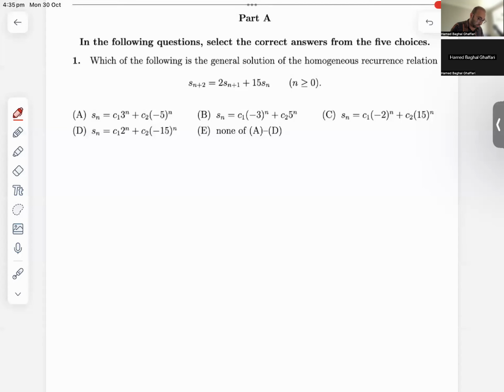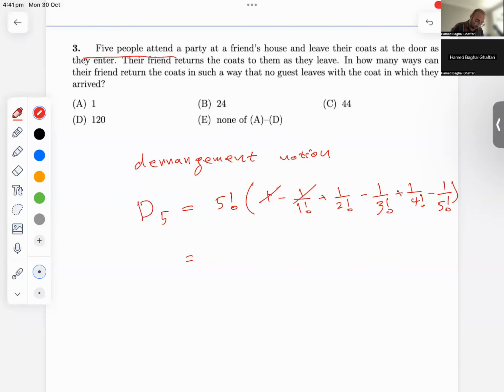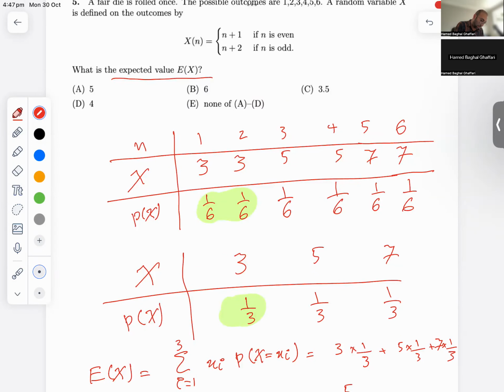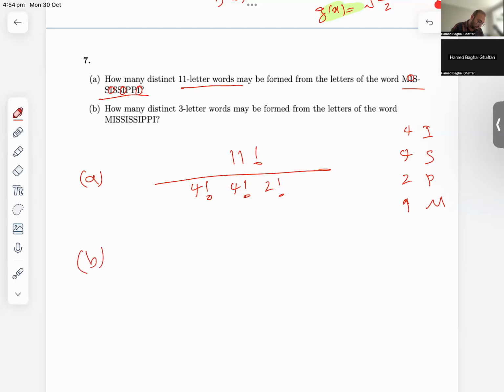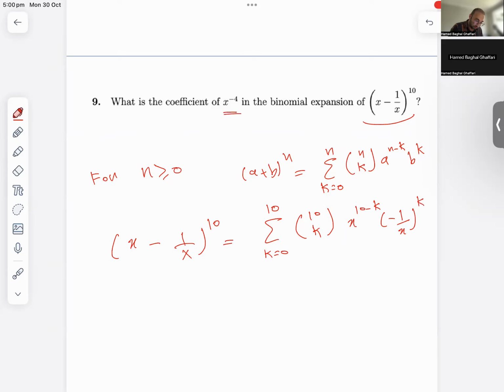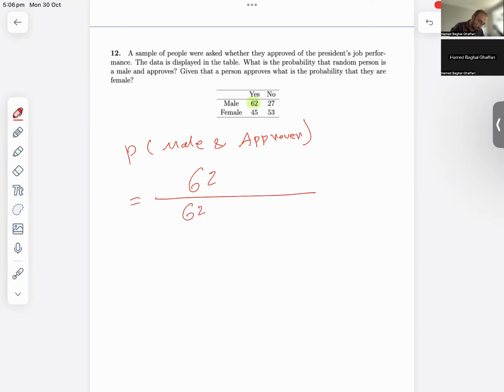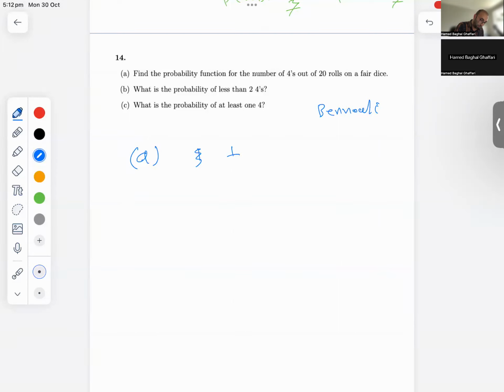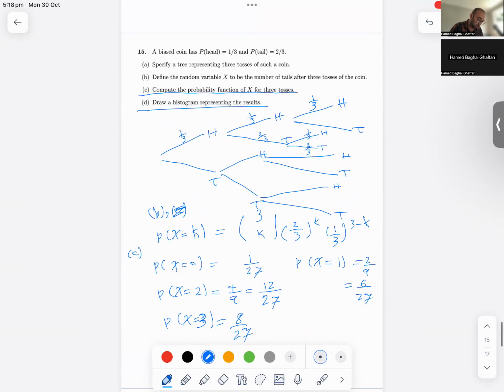Discrete Mathematics Week13 Practice Questions of Final Exam